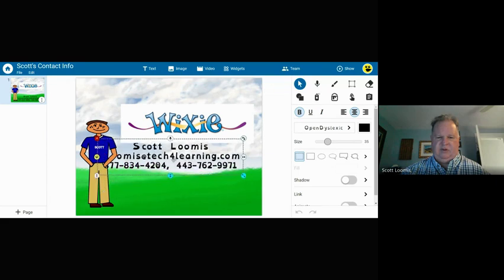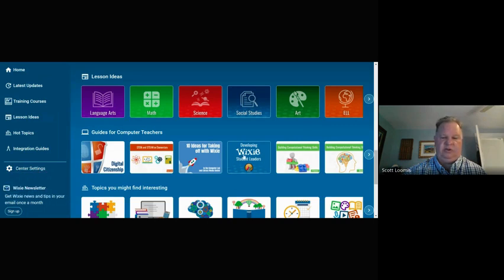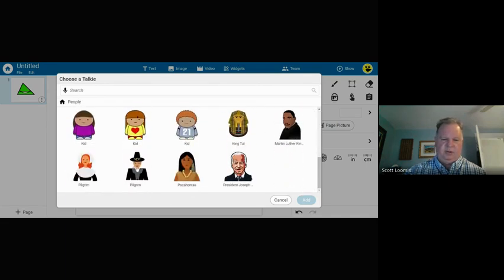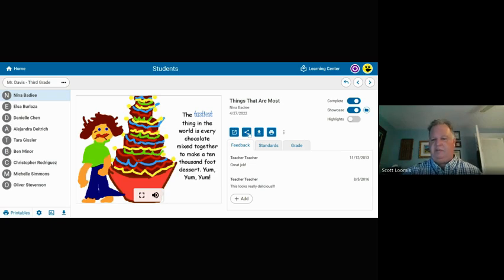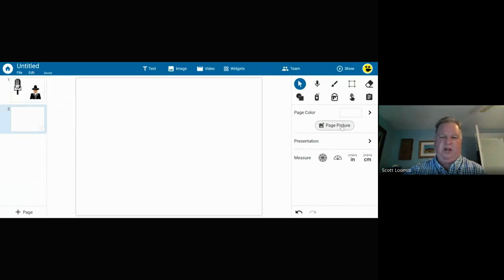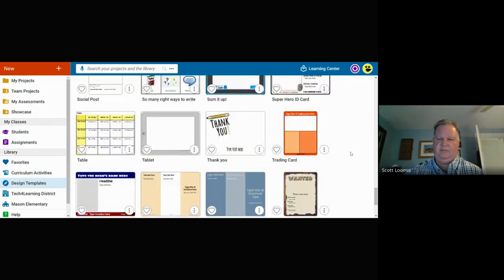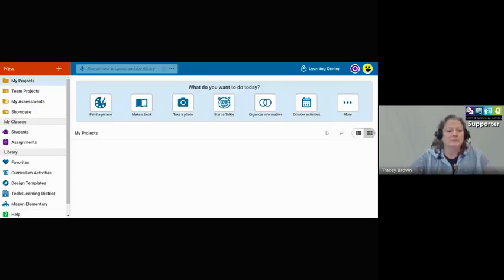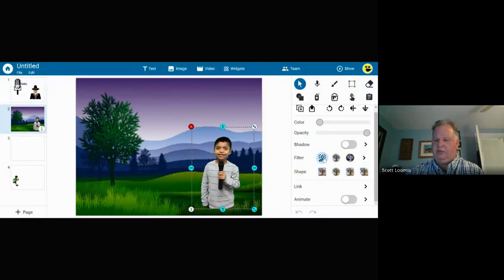Fall 2024 Session 1 Wixie Just Keeps Getting Better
Wixie has a proven track record of adding annual updates that dramatically expand how teachers can implement the tool. This year's changes include a powerful Family Share component, path animation, marking favorite templates, and an all-encompassing Learning Center. This session will review it all, weaving in the best of what was already present with the new awesomeness. New or experienced Wixie users are welcome.